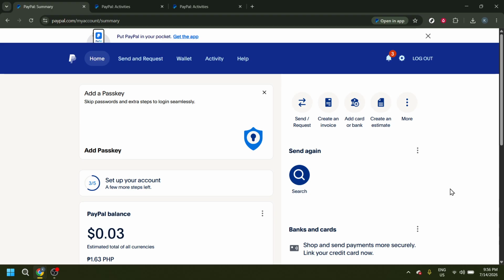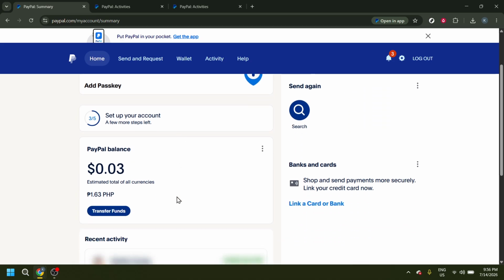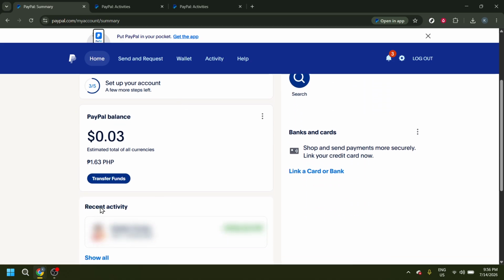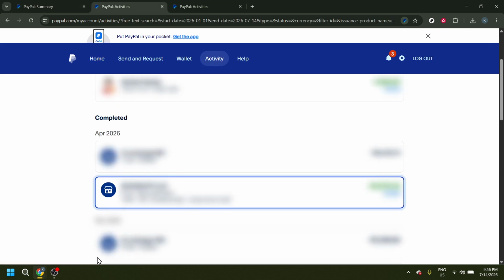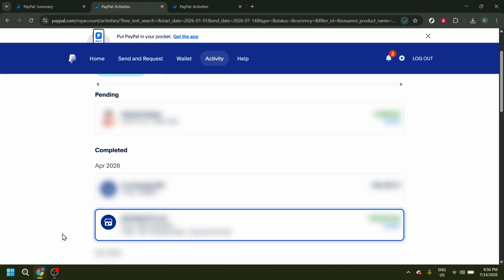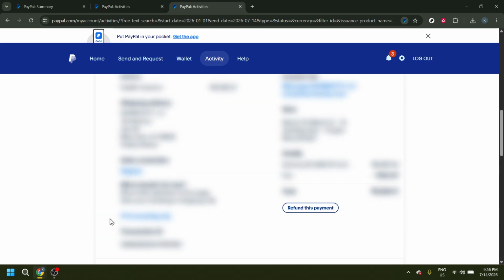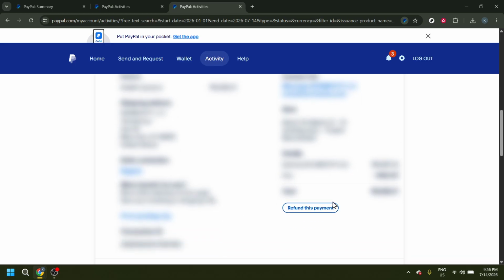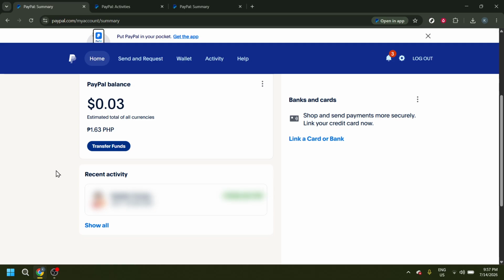How to Refund in Paypal (Step By Step 2026)